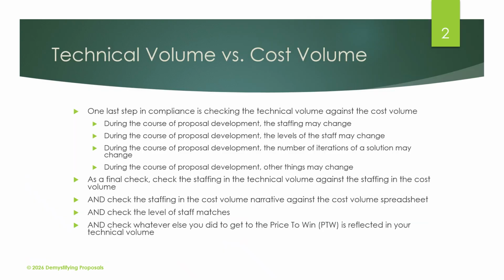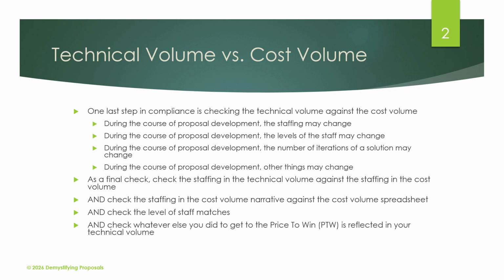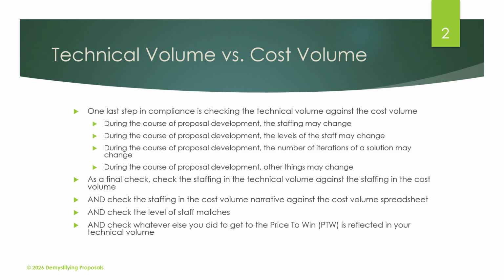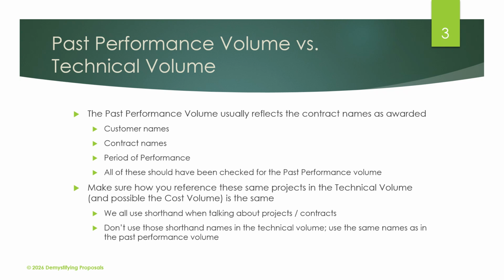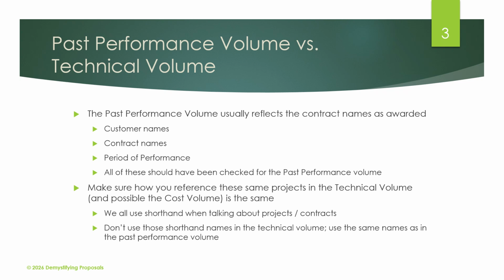Compliance #7: Inter-Volume Compliance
Last, but not least, you need to check for compliance among all the volumes - to ensure the information is the same wherever it is used more than once.